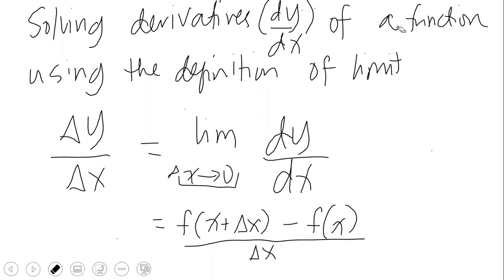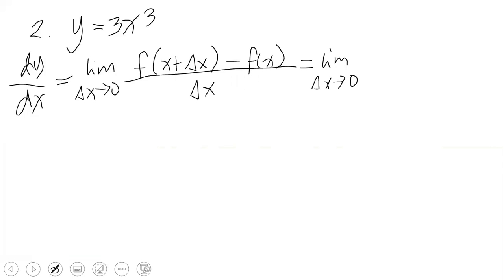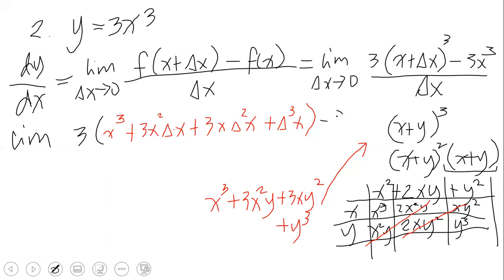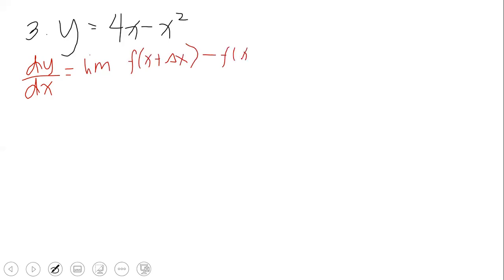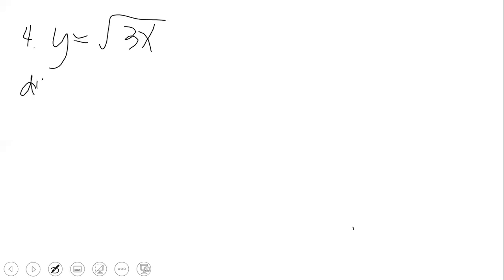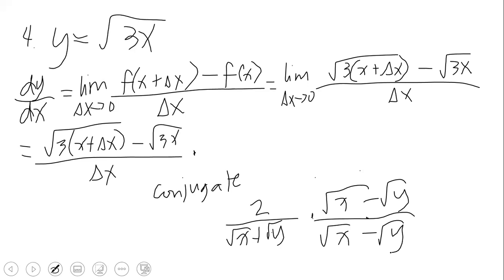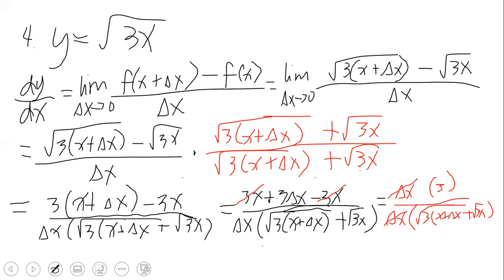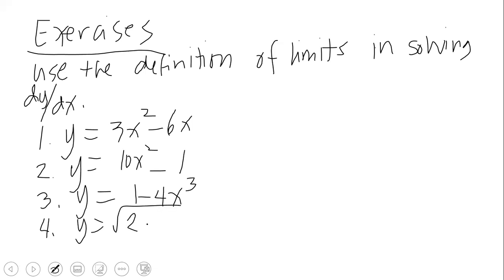Basic / Differential Calculus: Solving Derivatives using the definition of Limit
Solving Derivatives using the definition of Limit